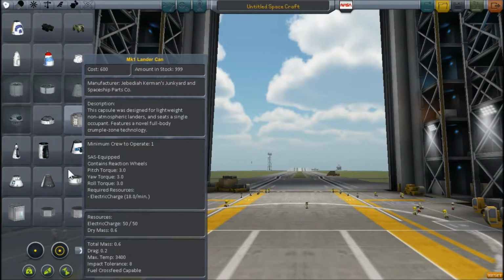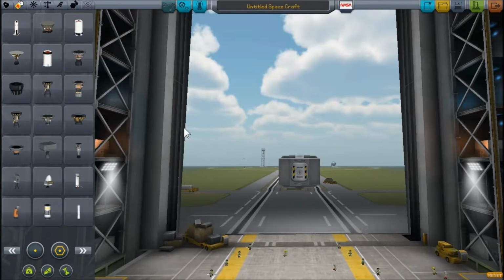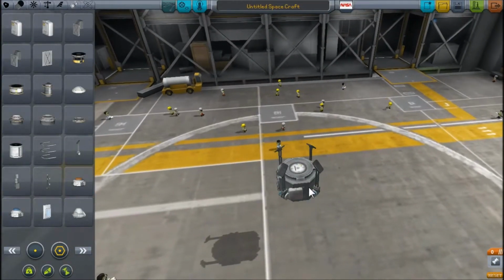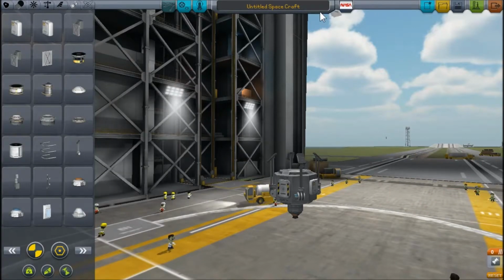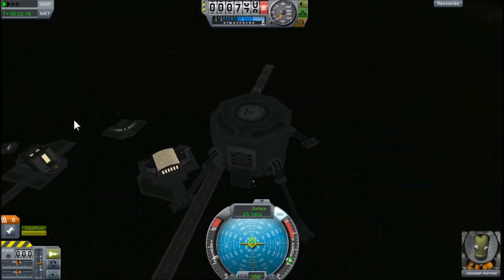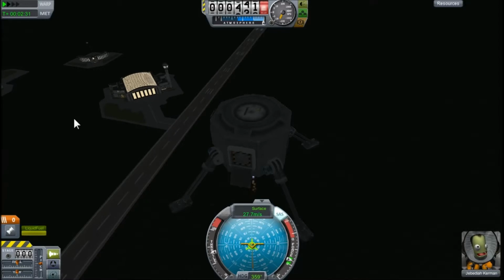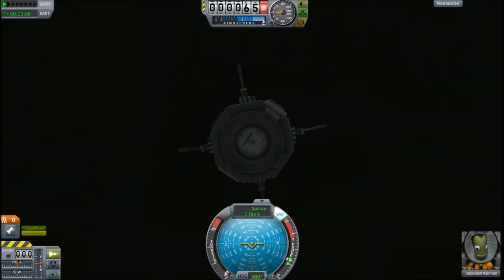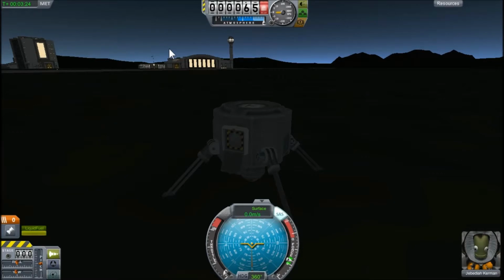Kerbal Space Program Logic Vs Real Life Logic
I Sound horribly tired... Just wow. lol

Congratualations on curiosity making its first year : /watch?v=Q8fQr_Hat8o